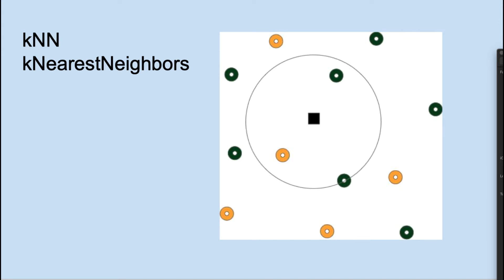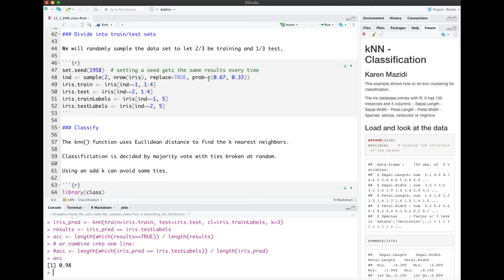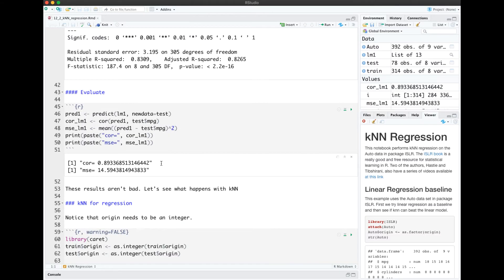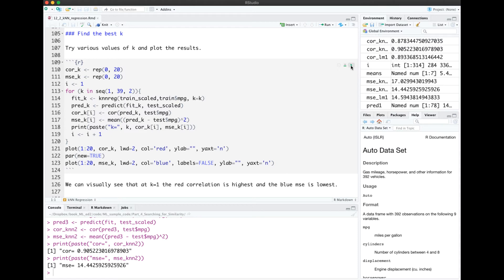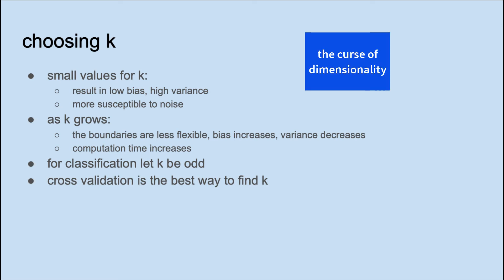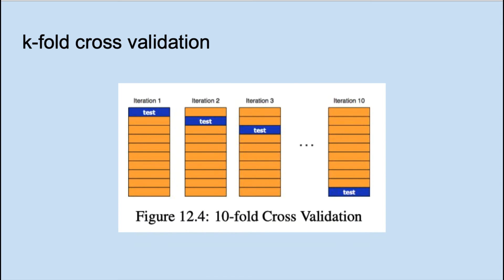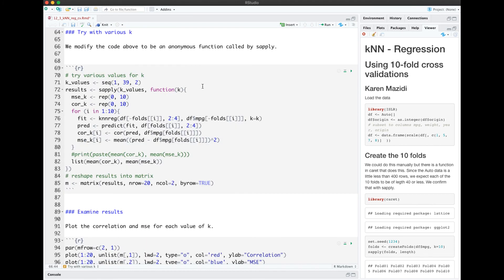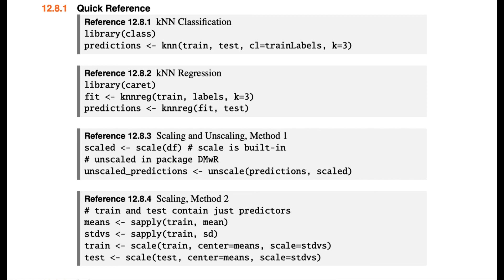ML12 - kNN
The kNN, k nearest neighbors, algorithm in R.